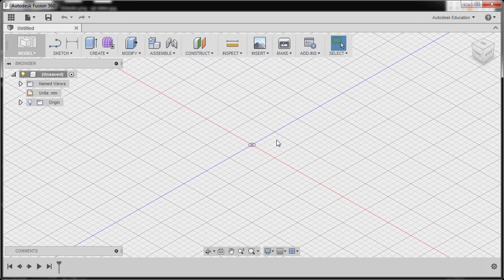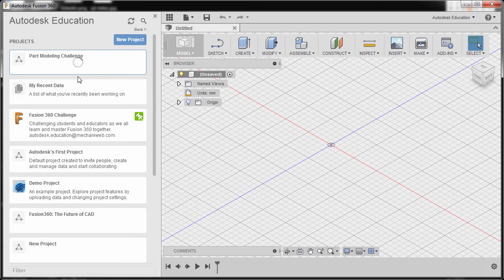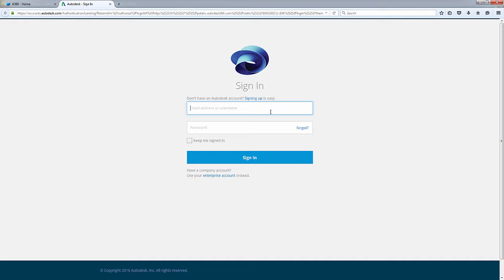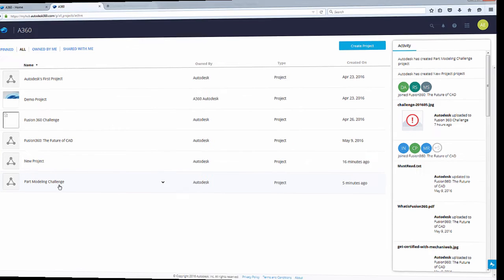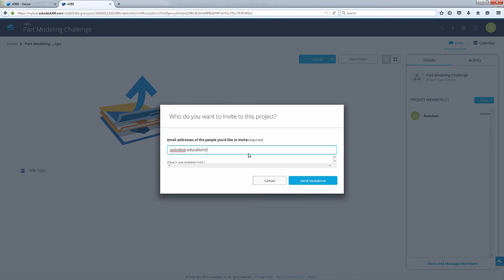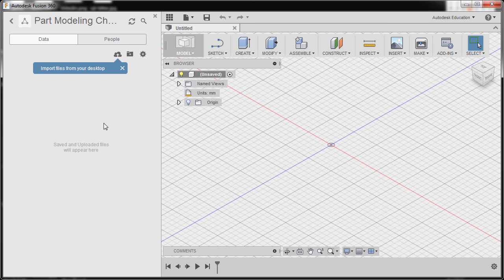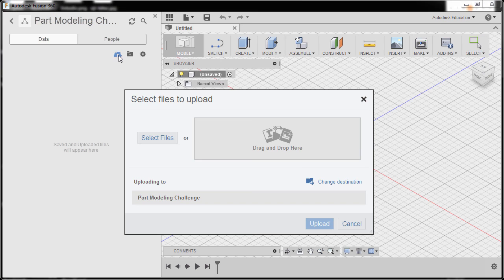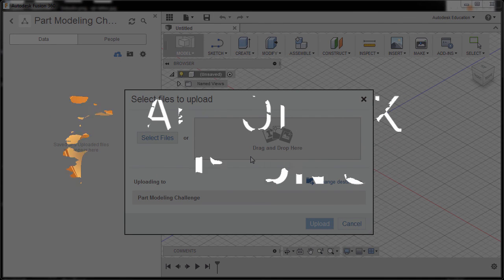Creating a New Project in Fusion 360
Fusion 360 is the first 3D CAD, CAM, and CAE tool of its kind. It connects your entire product development process in a single cloud-based platform that works on both Mac and PC.